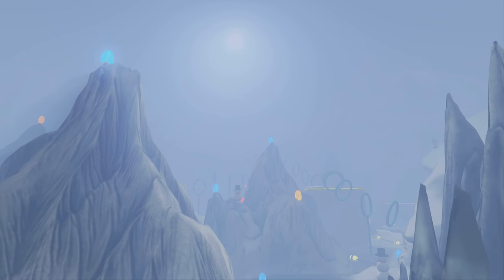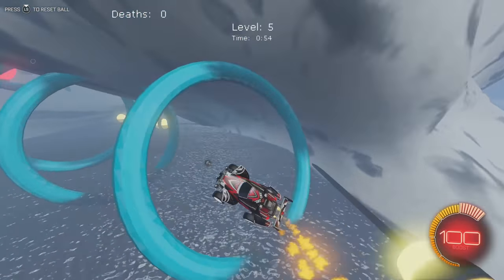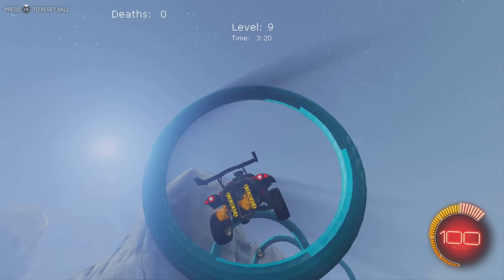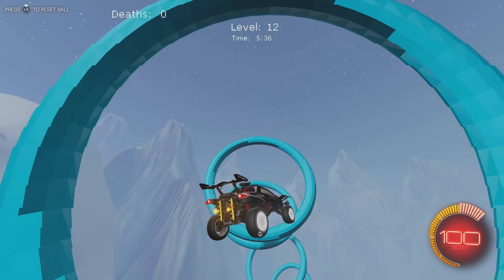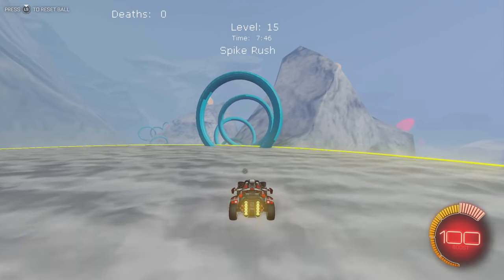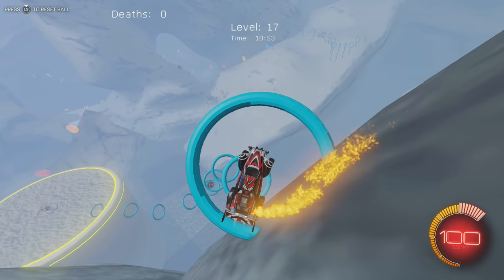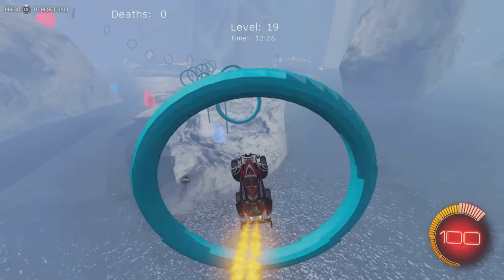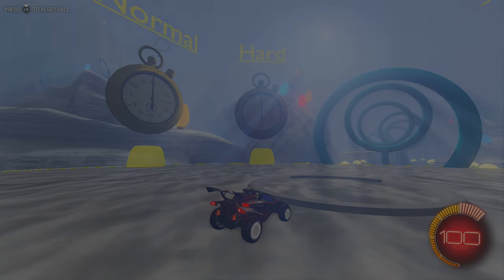THE BIGGEST ROCKET LEAGUE RINGS TRAINING MAP IS FINALLY HERE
Camera Settings:
FOV: 110
Distance: 270
Height: 110
Angle: -3
Stiffness: 1